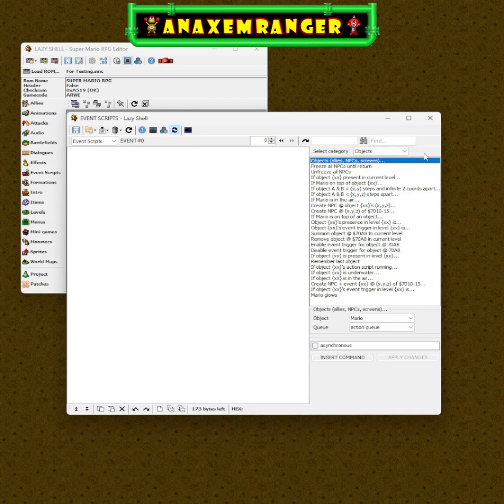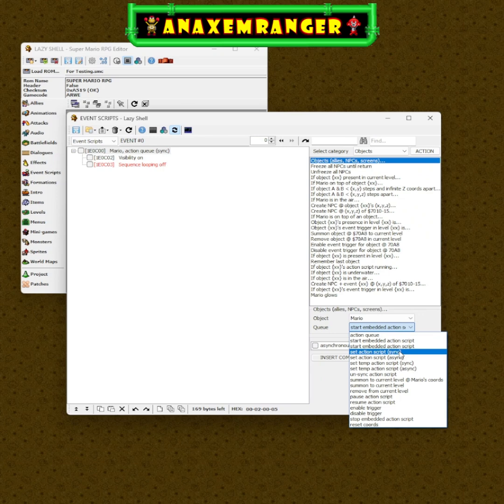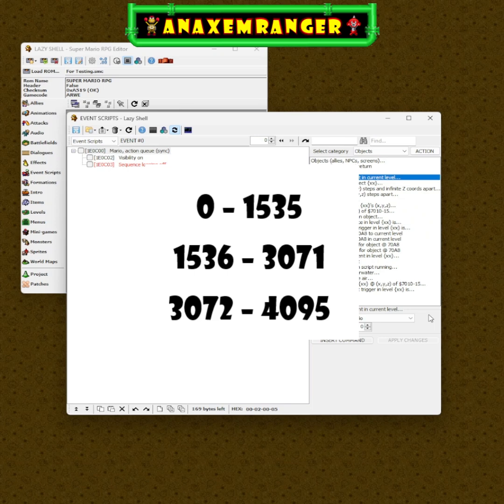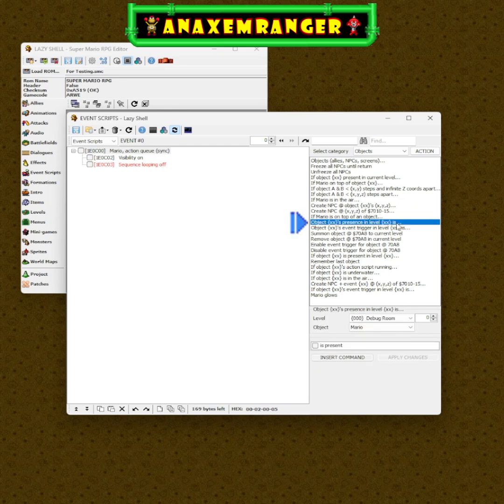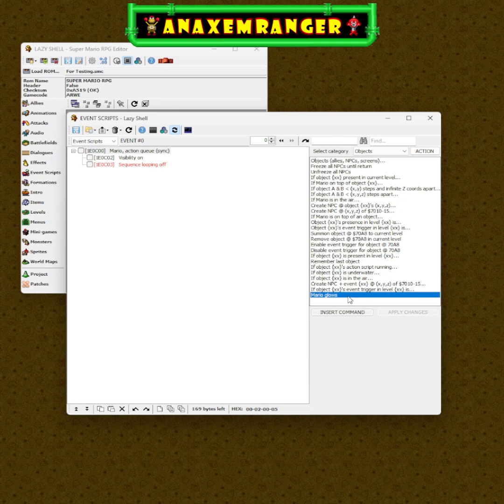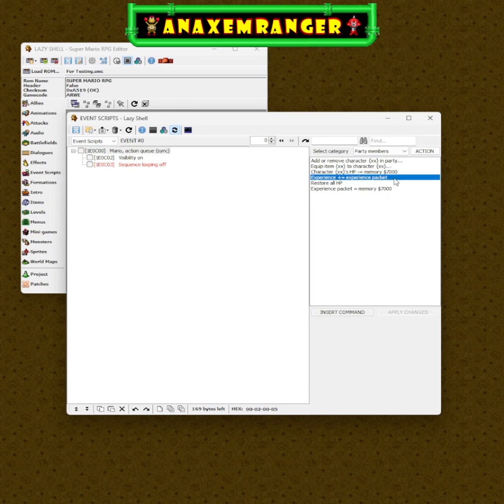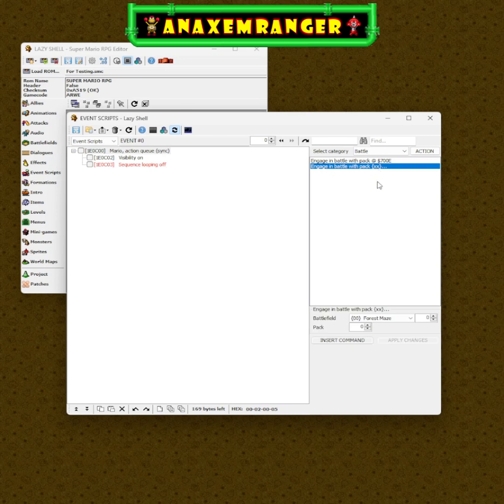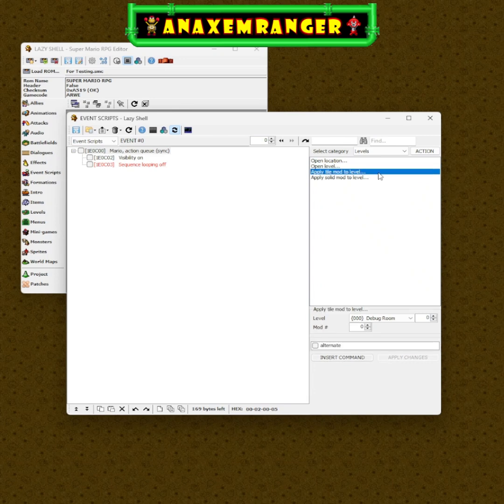Lazy Shell Editor Tutorial - Event Scripts 1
Learn everything from A to Z about making events.  Or I guess from A to like M since this is a 2 part video.